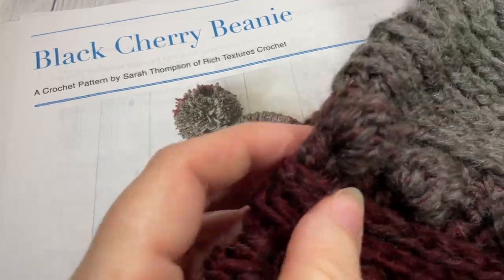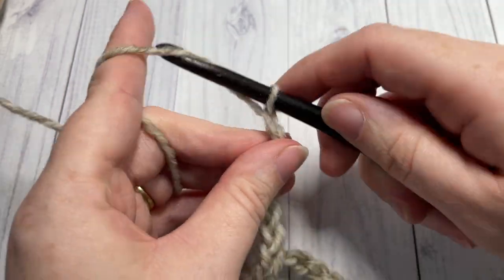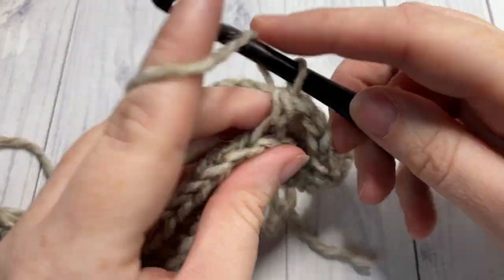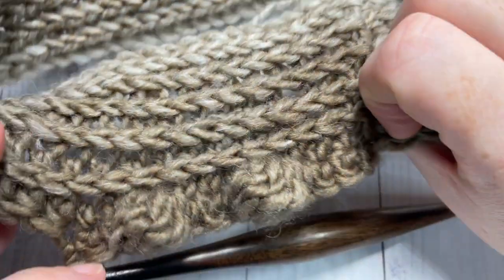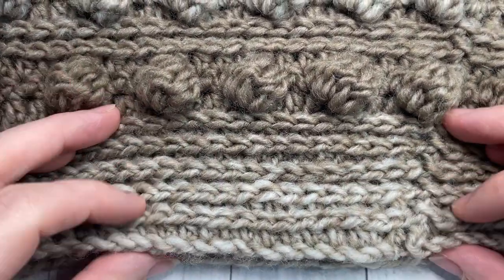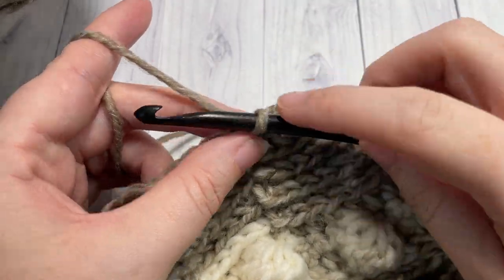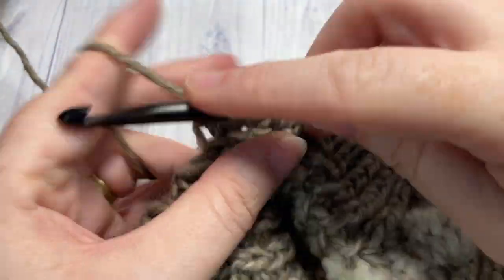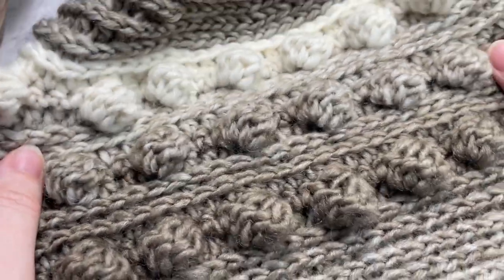Black Cherry Beanie Crochet Pattern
The Black Cherry beanie is the second pattern in the Black Cherry set! Like the ear warmer, this pattern features lots of texture that is created by working half double crochet stitches and bobble Stitches.

A free written copy of this pattern can be found

Gauge: 12 sts x 12 rows of hdc in 3rd = 4 inches

Finished Size: 9 x 9.5 inches laid flat, 20-22 inch circumference to fit an adult head, excluding pompom.

Yarn: Scarfie ® by Lion Brand ® (78% Acrylic, 22% Wool; 5.3 oz, 150 g; Approx. 312 yds, 285 m). Bulky Weight (5). 1/2 ball.  Colour Shown is Oxford/Claret

Hook: Size K/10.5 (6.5 mm) Hook. Adjust hook size if necessary to obtain correct gauge.

Sarah